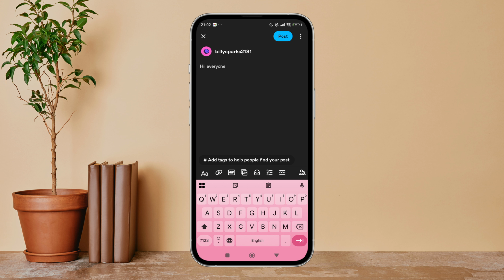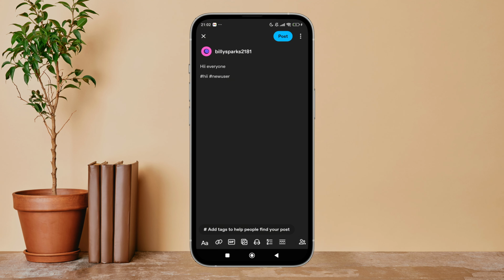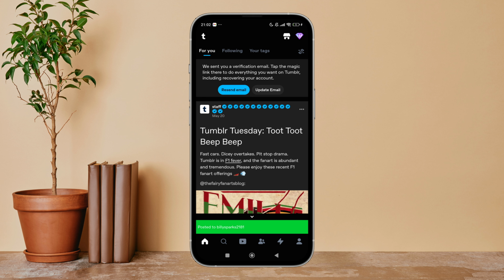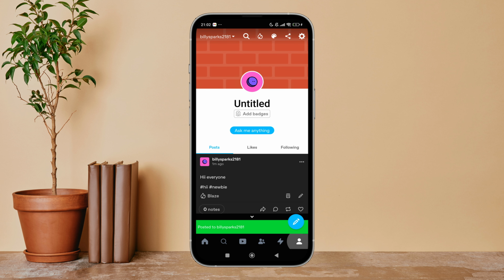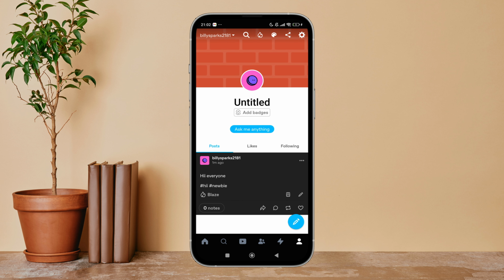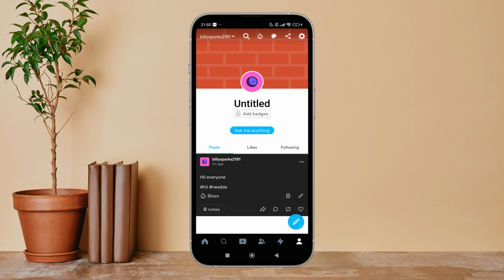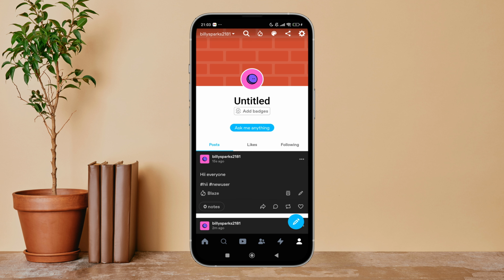Post on Tumblr. |Technologyglance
This tutorial shows you how to post on Tumblr step-by-step using the mobile app or desktop version. Whether you're sharing text, photos, links, GIFs, or videos, this guide makes it easy to create and publish content on your Tumblr blog. Learn how to customize your post, add tags, choose visibility settings, and publish your first or next post smoothly. Perfect for beginners or anyone wanting to stay active on Tumblr in 2025.